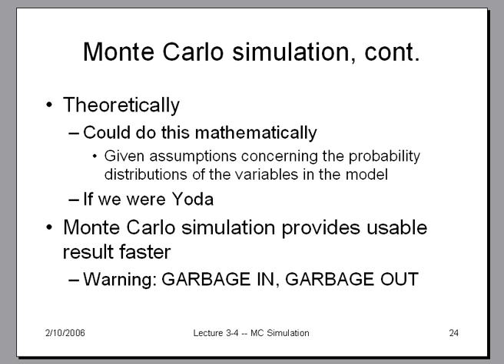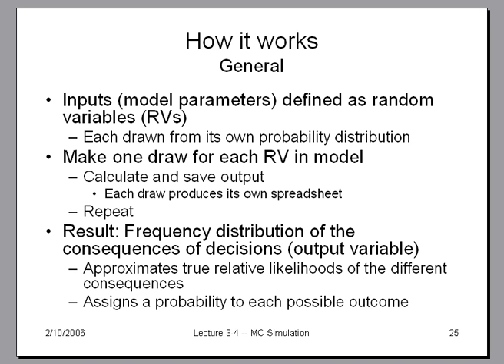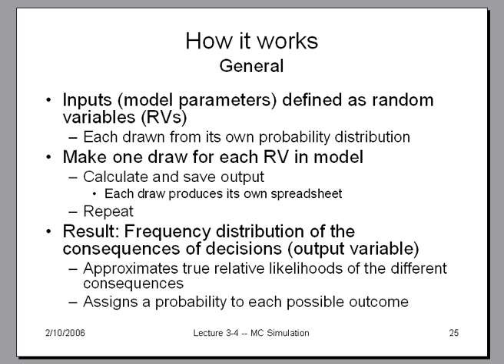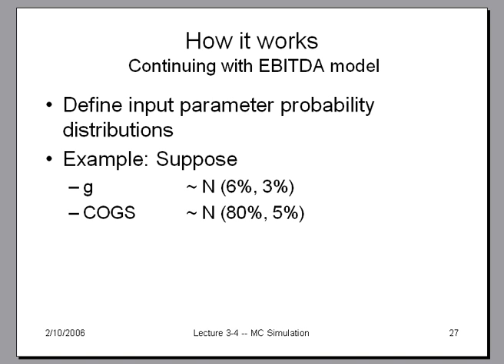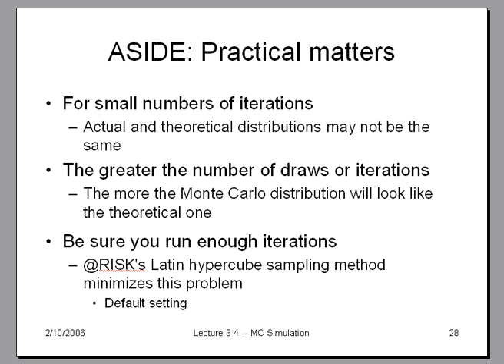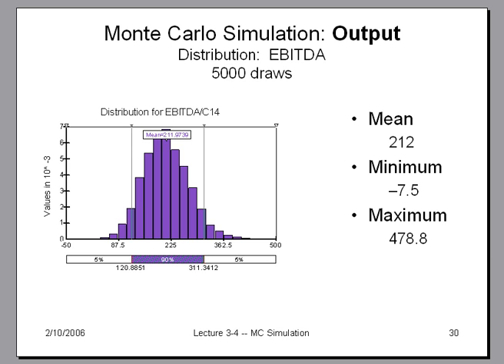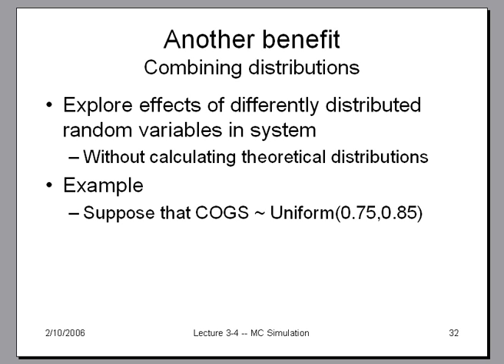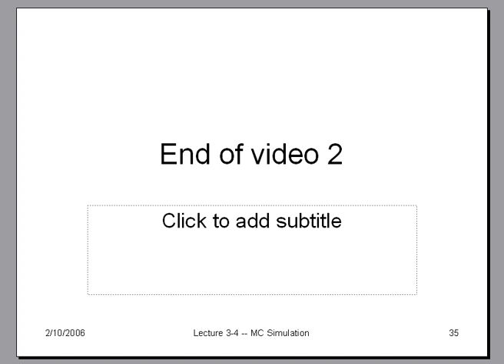3 4 video 2 intro to mc simulation indexed